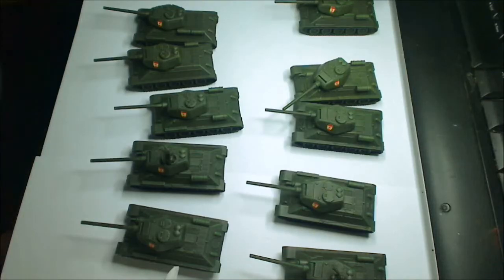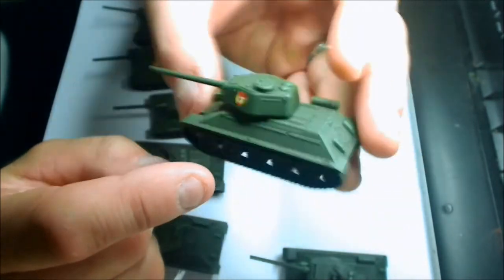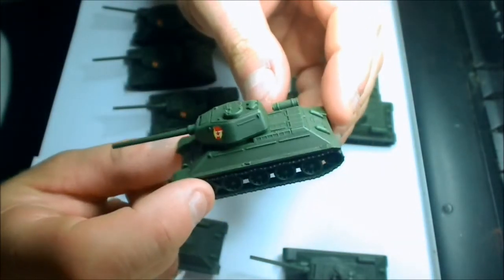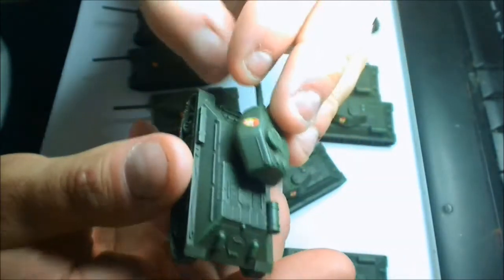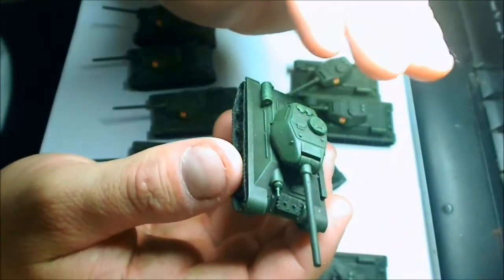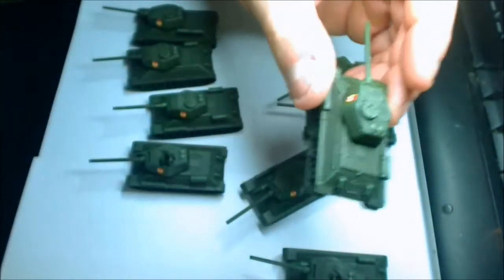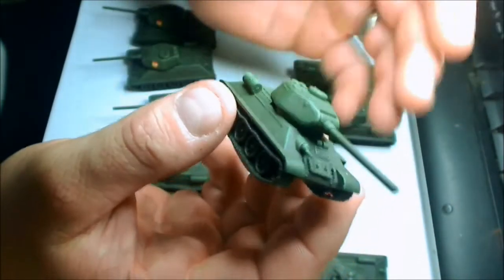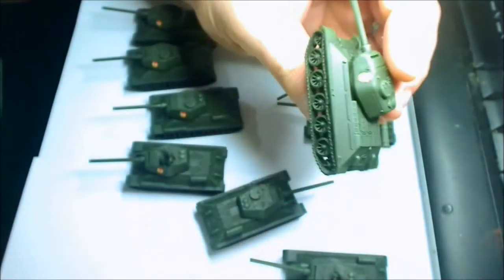Flames of war A Tank Horde Tip